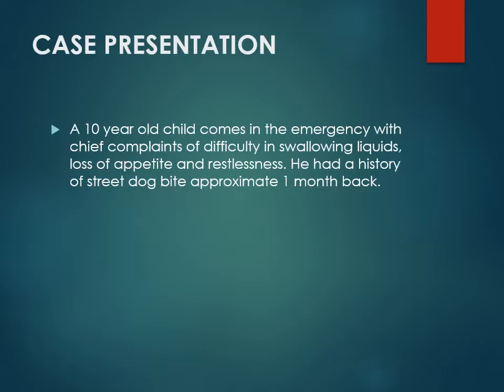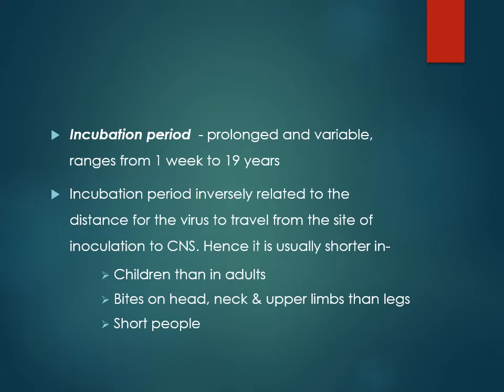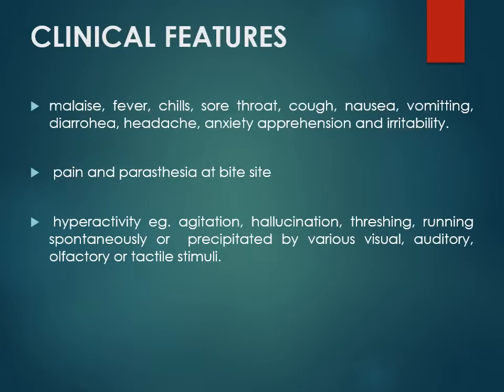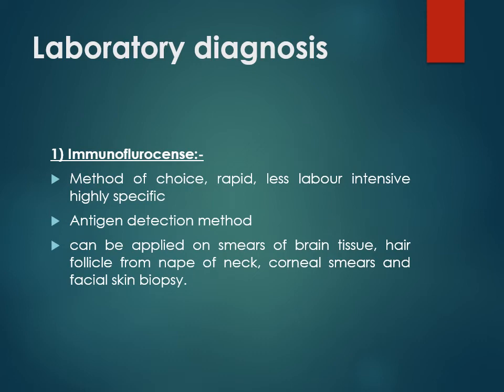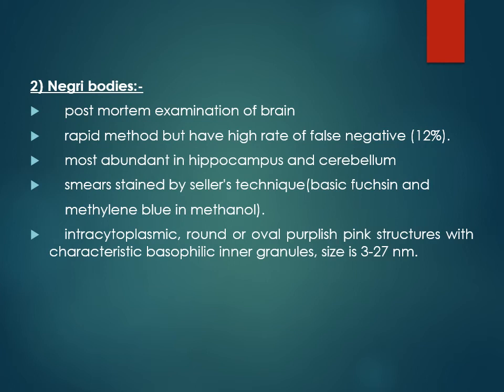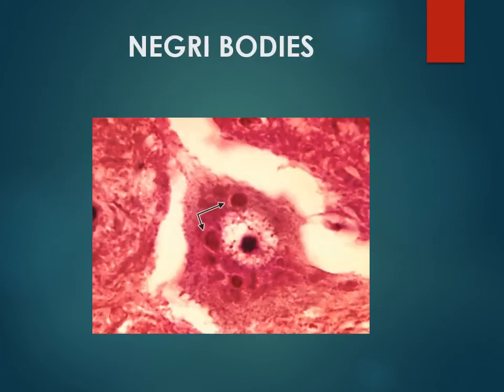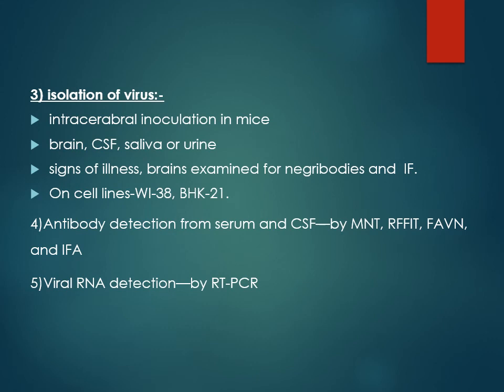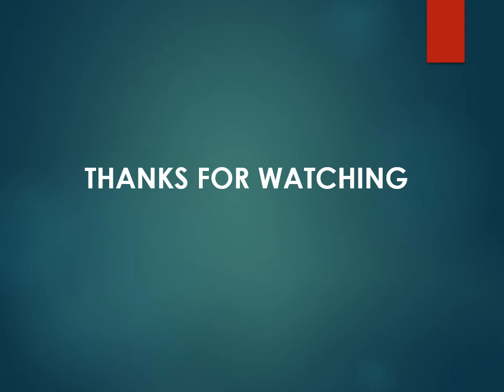Microbiology lectures|Rabies - clinical features, pathogenesis, diagnosis |Rhabdovirus|CNS|CBME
Rabies virus... Clinical features, Pathogenesis, Diagnosis and treatment.